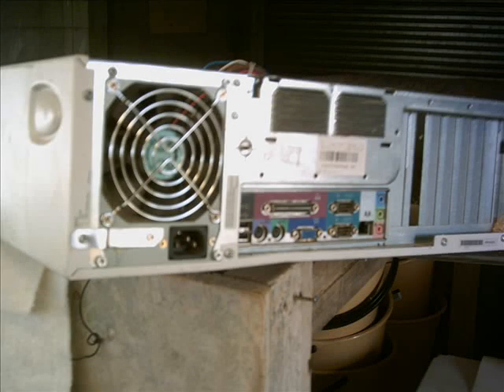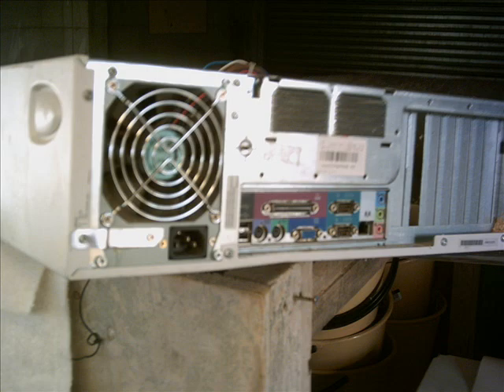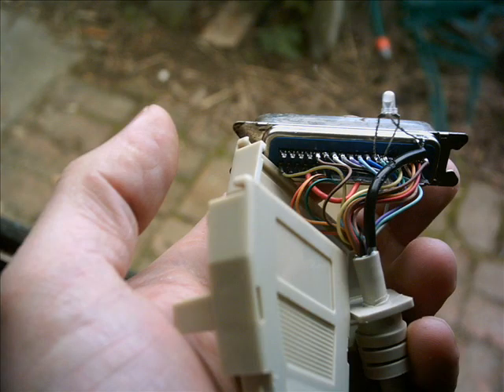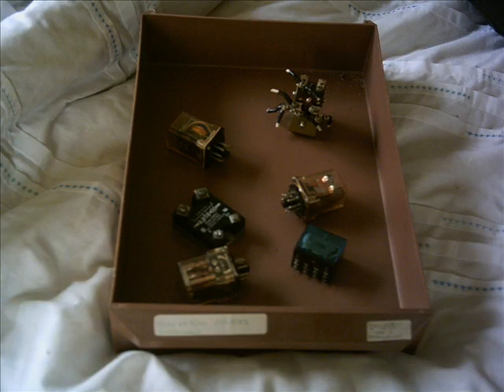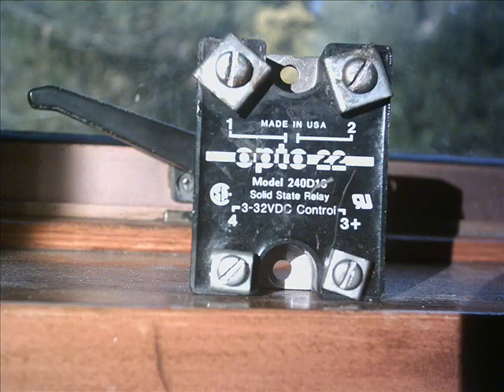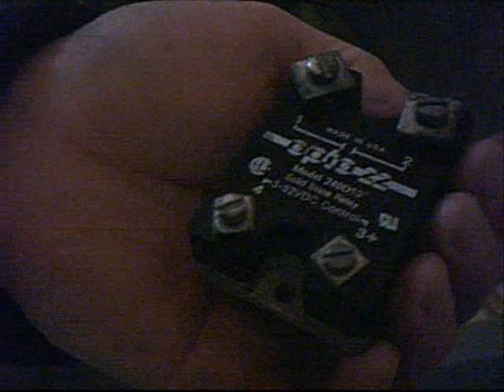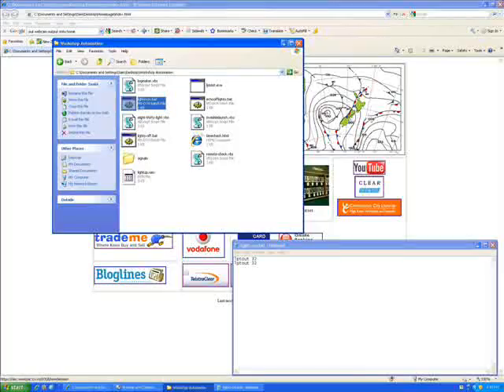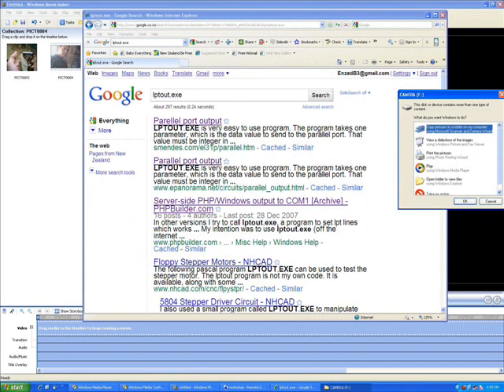Basic home automation with PC parallel port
Automate appliances by networking them to your (old) PC via its parallel port

1. PC with parallel port
2. Parallel cable
3. A power relay
4. lptout.exe